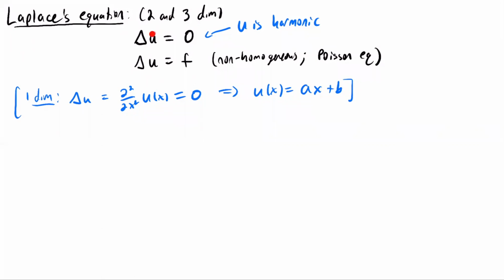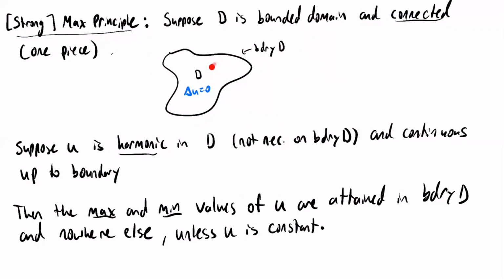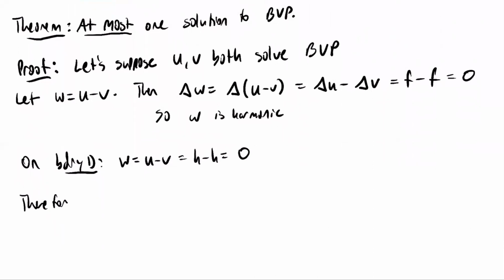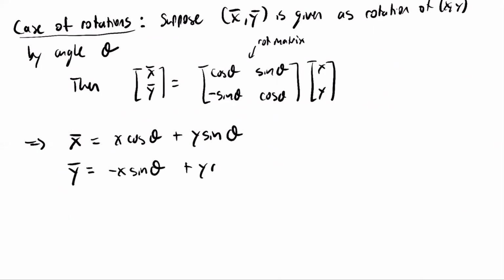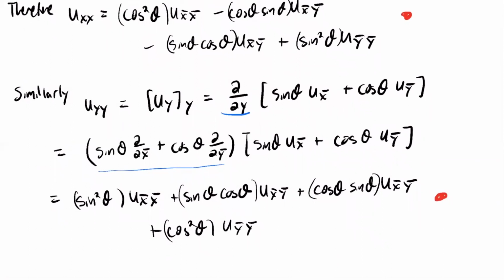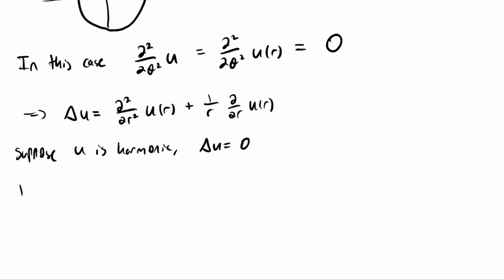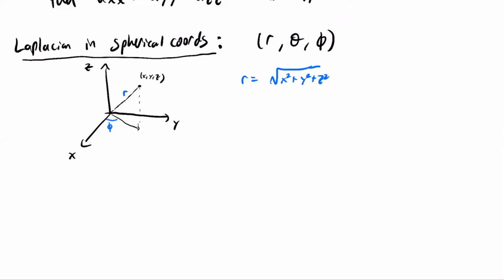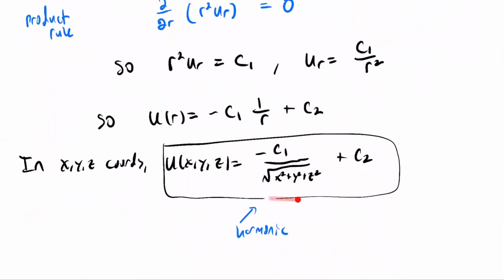Lecture 20: Properties of Laplace's equation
We discuss some important properties and symmetries of the Laplace equation.